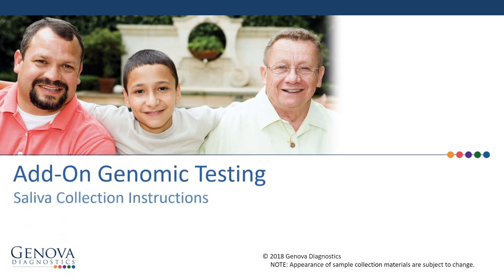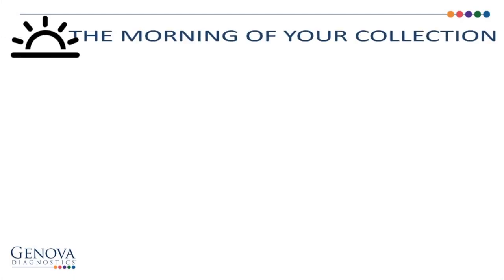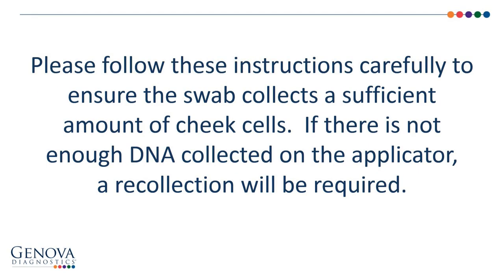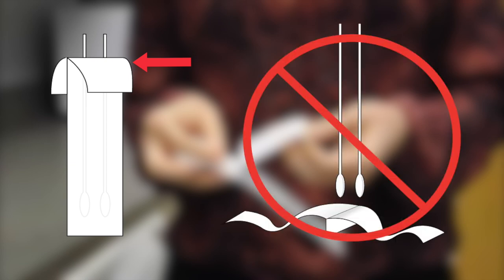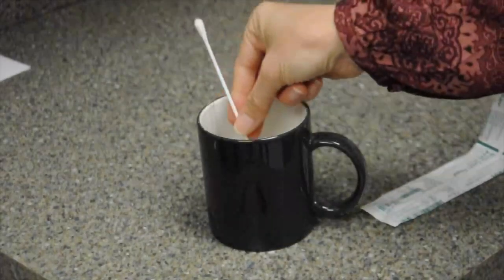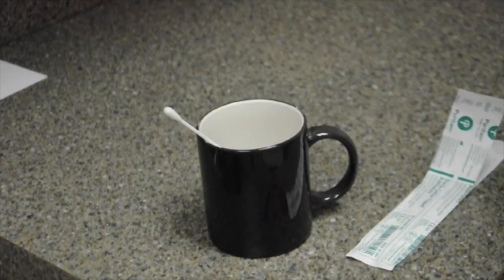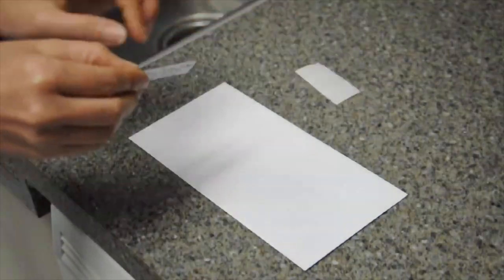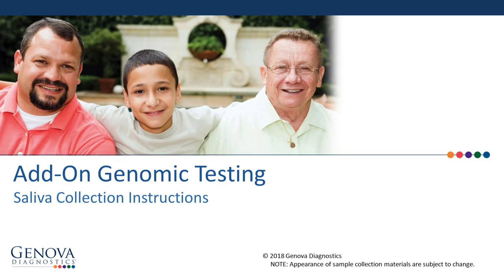Genomic Swab Collection Add-On Test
Patient instruction video for collecting a DNA cheek swab as an Add-On test. Genova Diagnostics.